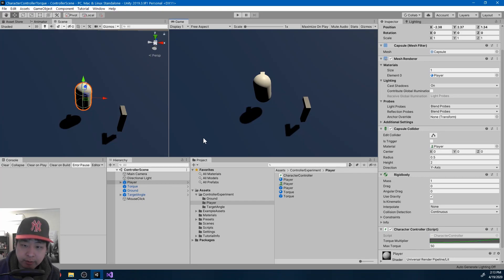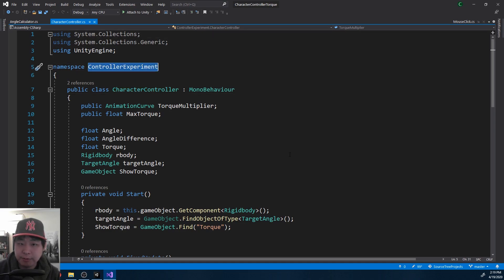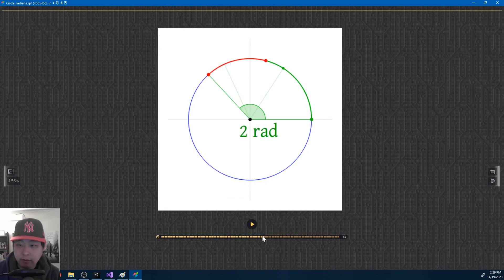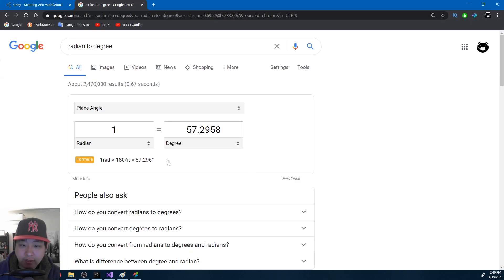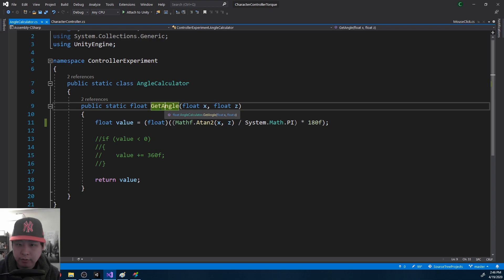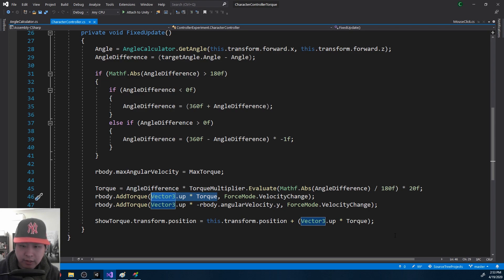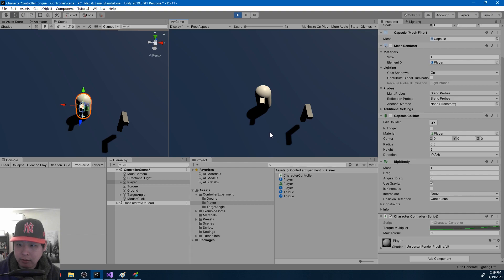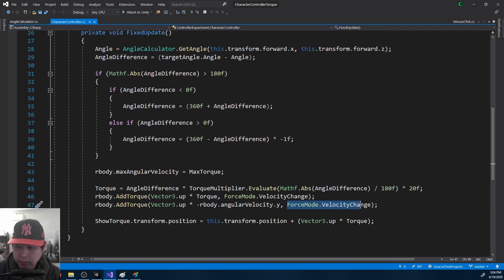#2 RigidBody & Player Controller (Part2) - Unity Tutorial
RigidBody & Player Controller (Part2) - Unity Tutorial
- Unity character rotation
- Unity physics (AddTorque)
- Radian & Atan (arctan)
- Learn Unity

Pls do not confuse my CharacterController with Unity's default CharacterController I'll rename the script in the next video.